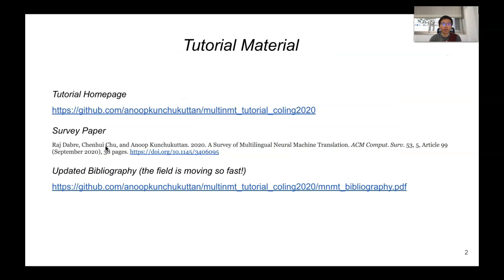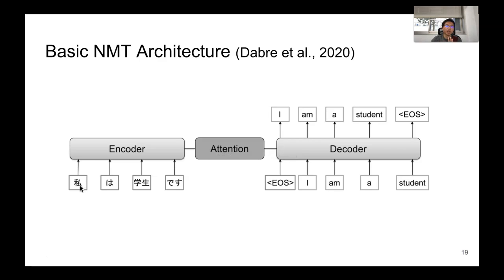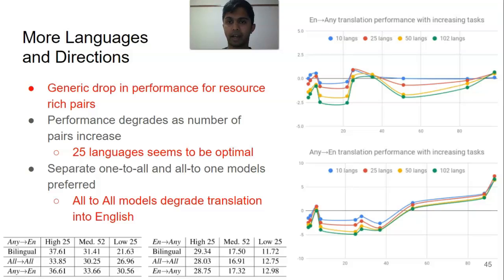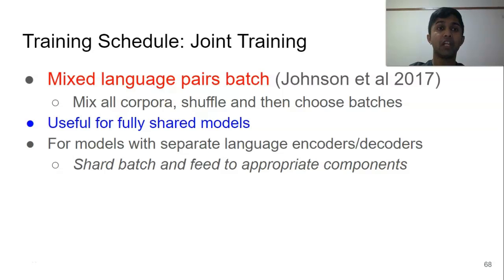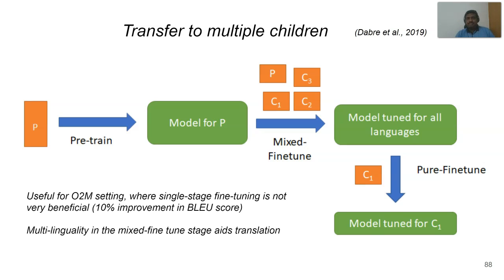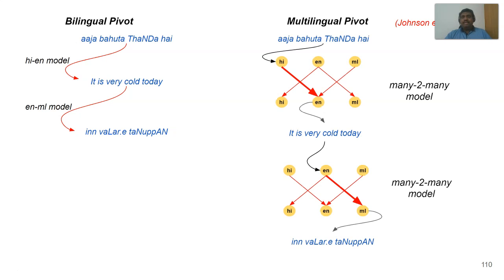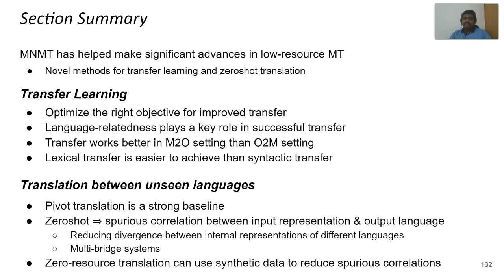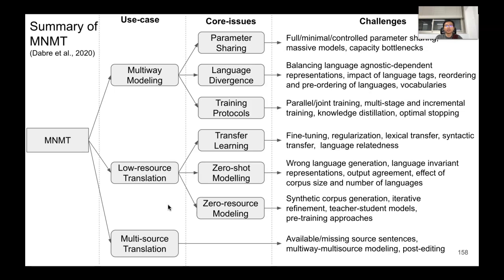Tutorial on Multilingual Neural Machine Translation at COLING2020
Tutorial on Multilingual Neural Machine Translation (Multilingual NMT) at COLING 2020

**Instructors**

** Venue **

The 28th International Conference on Computational Linguistics (COLING 2020)

12 December 2020 (1:30-5:00pm UTC)

Online Conference

**Tutorial Material**